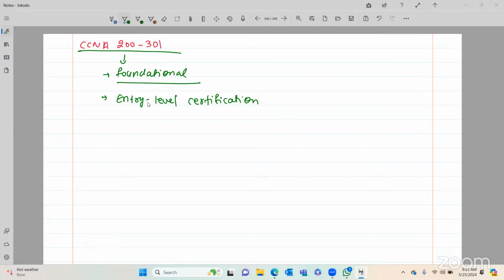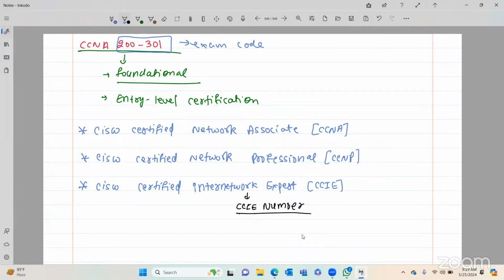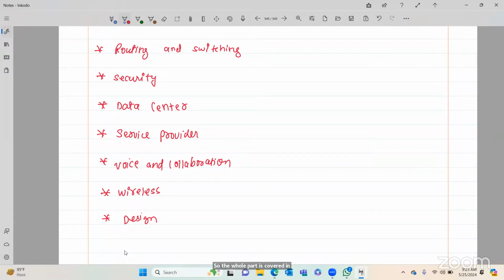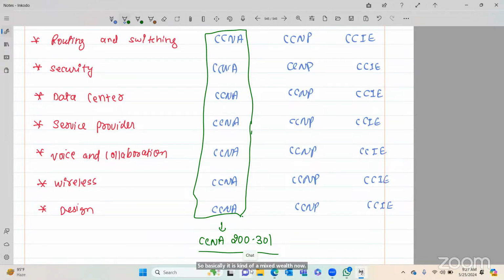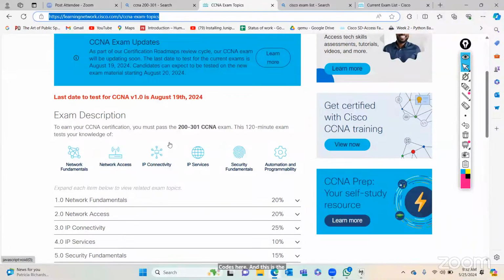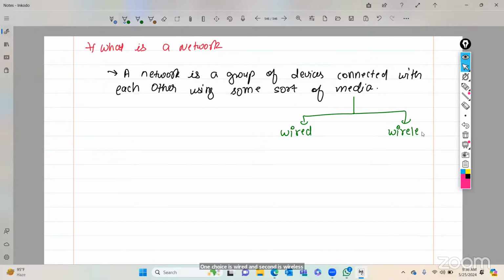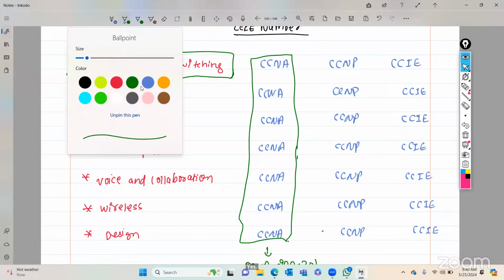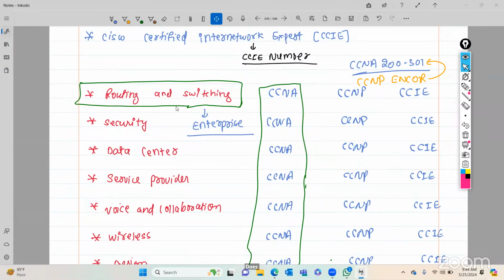CCNA Fundamentals Decoded: Live Webinar - Don't Miss Out!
Want to make your career in Networking but don’t know how to get started? Worry not! Simply tune into this exclusive webinar and get valuable insights on CCNA Fundamentals from a leading Network Engineer.

⏱️⏱️VIDEO CHAPTERS⏱️⏱️:

00:00:00 - Introduction to CCNA Certification and Its Importance
00:07:49 - Different Domains in Networking: Routing, Switching, Security
00:14:23 - Cisco Exam Codes and Certification Costs
00:22:13 - Network Automation and Programming Basics
00:28:35 - Exam Preparation Tips and Certification Renewal